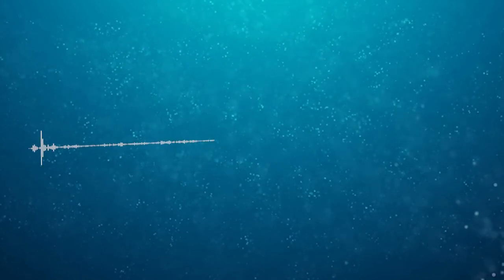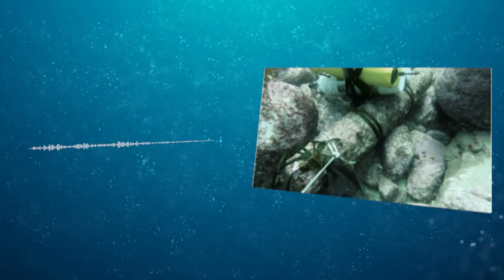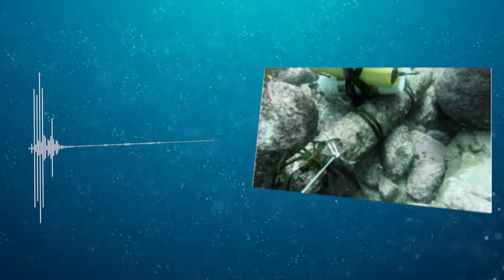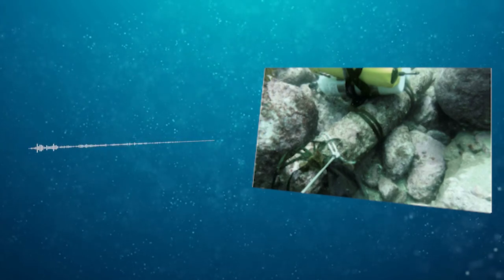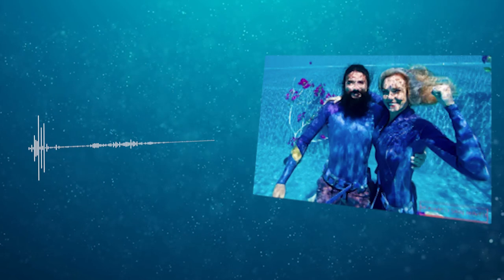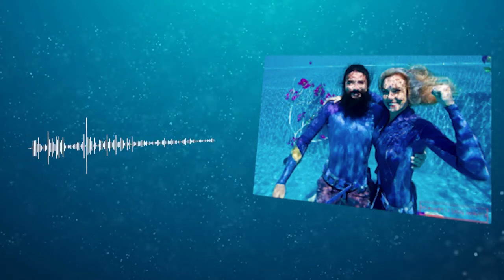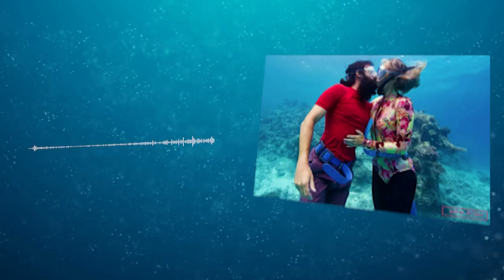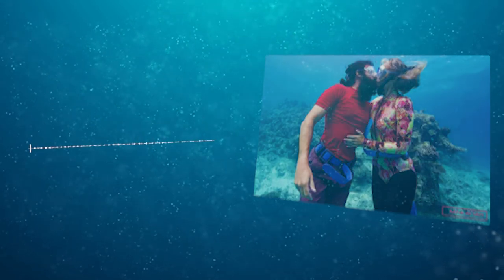Bomb Removed from Popular Dive Site